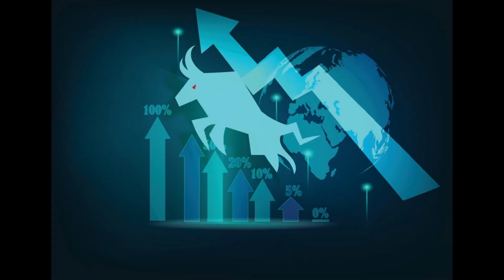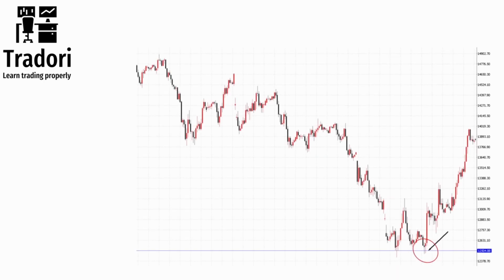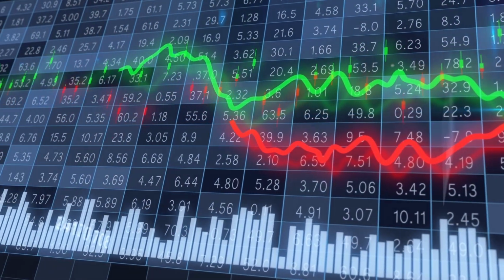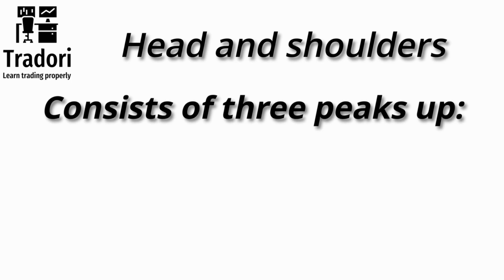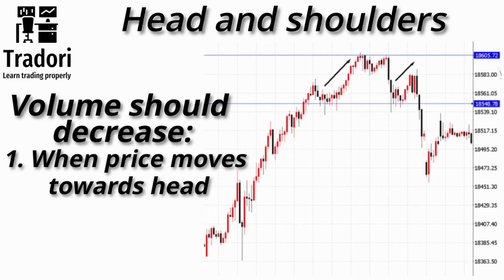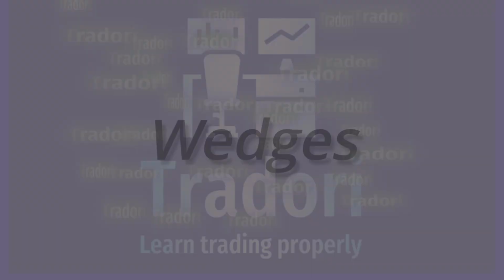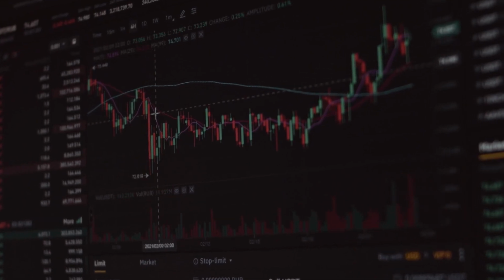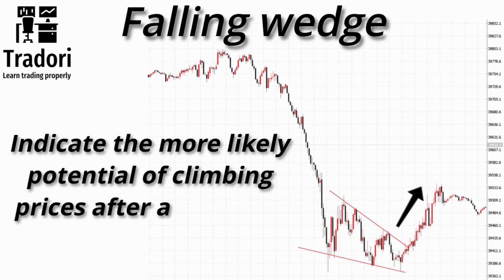Mastering Chart Patterns: Double Tops, H&S, and Wedges (Part 1)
Chart patterns are the foundation of technical analysis, and mastering them is key to successful trading. In this video, Part 1 of our series on basic chart patterns, we cover the essentials: Double Tops, Double Bottoms, Head & Shoulders, and Wedges. Learn how to identify these patterns correctly, understand the valuable information they reveal, and use them to predict future market movements. Whether you’re a beginner or refining your skills, this guide is a must-watch!